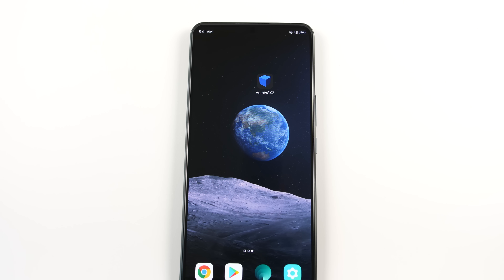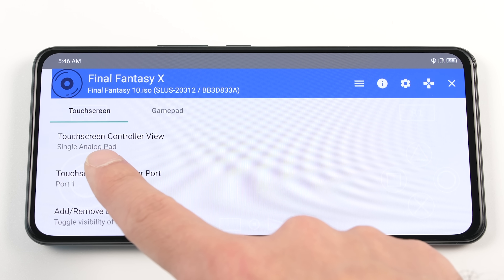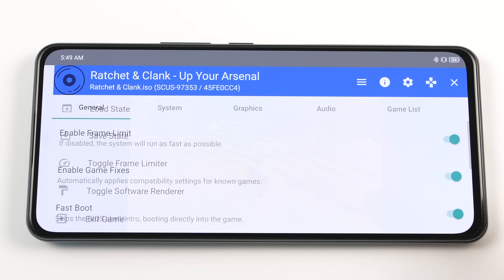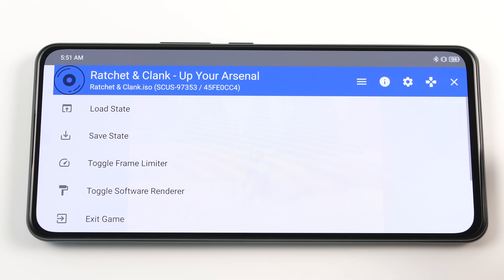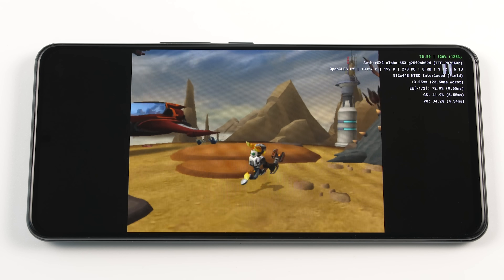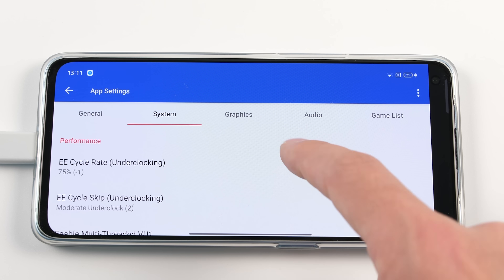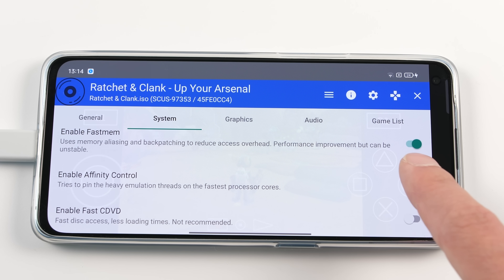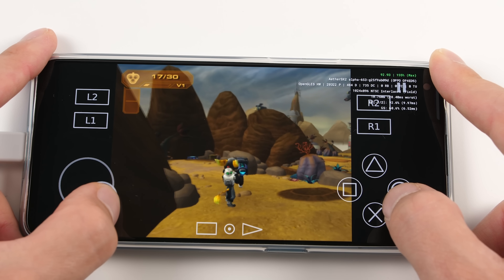How to Play PS2 Games on Android! - AetherSX2 Guide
The AetherSX2 PlayStation 2 emulator for Android is now in open beta testing! In this guide, I go over the process of optimally configuring the emulator on two separate systems.

Timestamps
High-End Snapdragon Phone / Axon 30 5G - 00:00
Mid-Range MTK Phone / Oppo Reno6 - 05:58